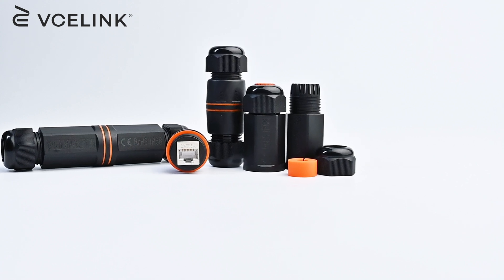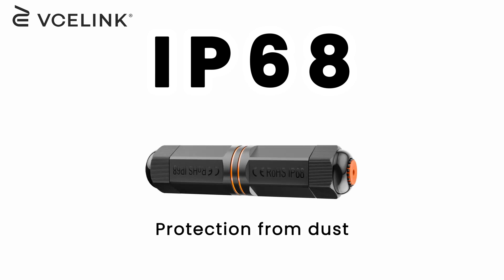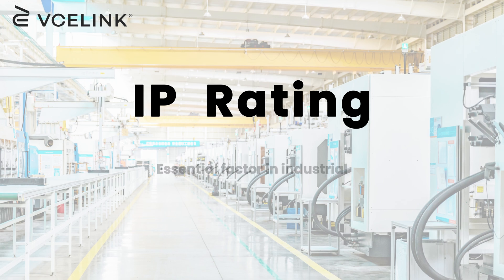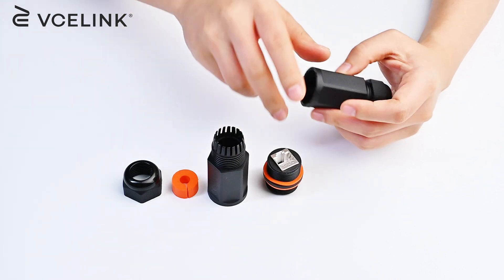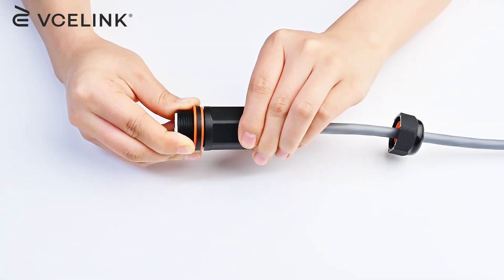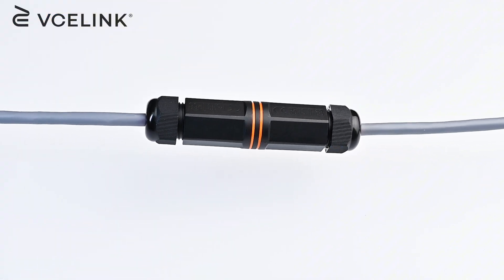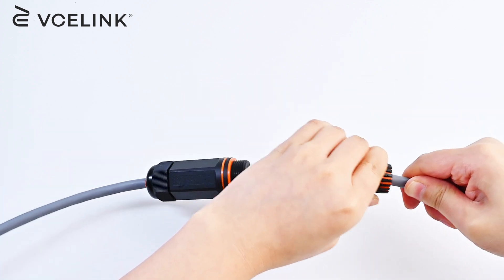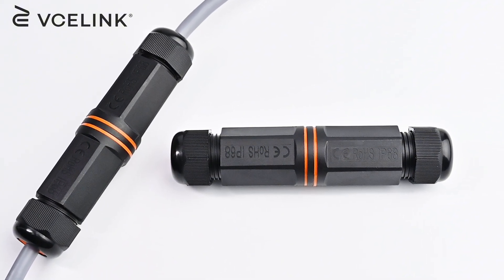IP Ratings Explained | How to Install an IP68 Rated RJ45 Waterproof Coupler? | VCELINK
Wondering how to protect your Ethernet cables from harsh outdoor conditions? Worried about water damage ruining your network connections? Here is a simple solution: Use our IP68 Cat6a waterproof coupler.

In this video, we are going to discuss the international rating system-IP ratings, explaining the meaning of each number. And we’ll show you how to install an IP68-rated waterproof coupler that is perfect for protecting your network in tough environments!

VCELINK Products Mentioned in the Video:
IP68 Cat6a Waterproof Ethernet Coupler:

Welcome To Find Us Here
All VCELINK Products: